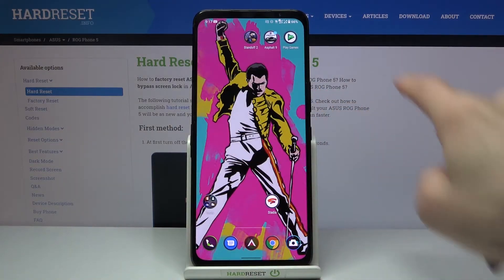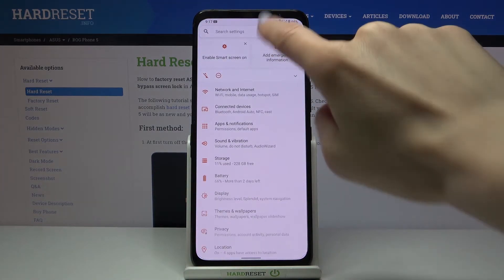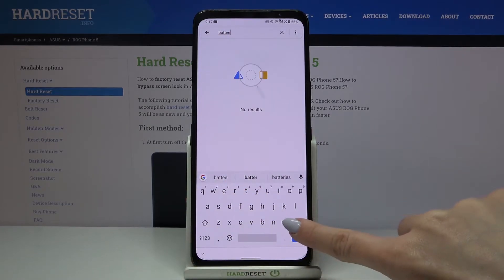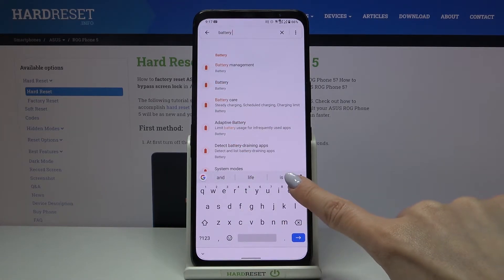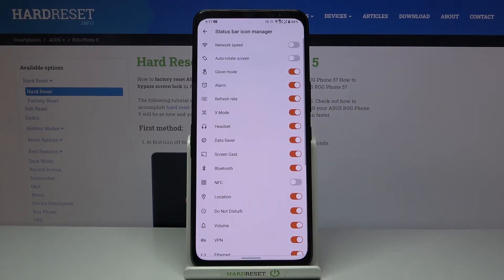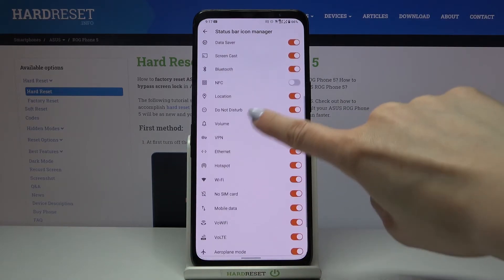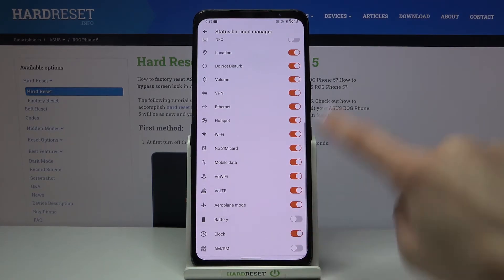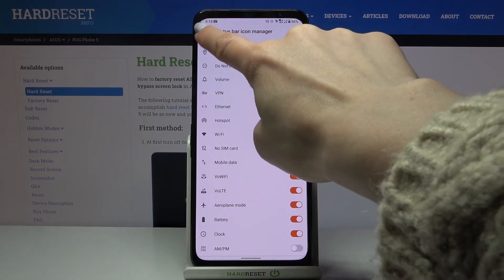How to Activate Battery Percentage in Status Bar on ASUS ROG Phone 5 – Battery Info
Check more about ASUS ROG Phone 5:
If you are trying to enable the battery percentage on the status bar on ASUS ROG Phone 5 device, then here’s what you should know about it. Check the presented instructions, and you will be able to manage all of the available battery options. Apart from this, find out how to activate the battery icon that shows the current battery level on your ASUS ROG Phone 5 device.